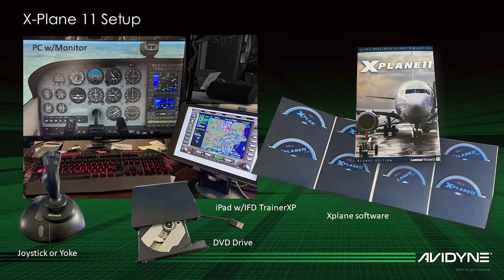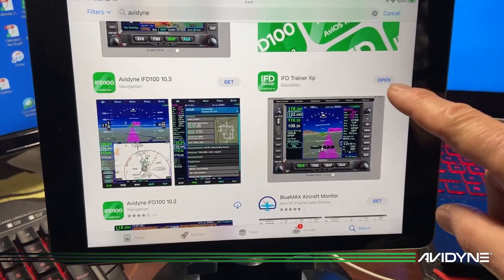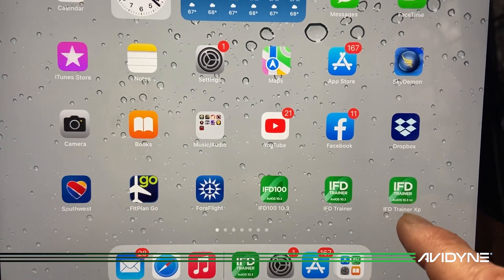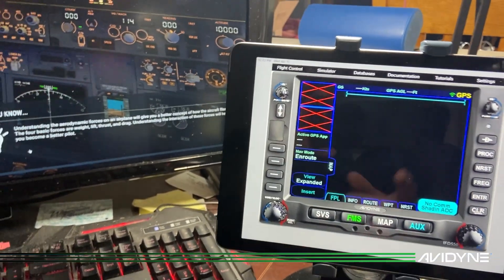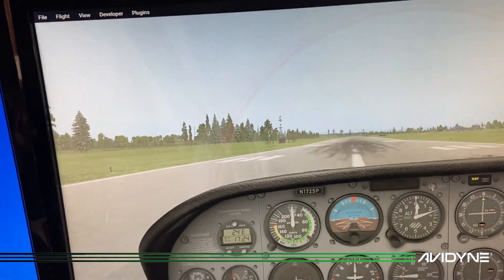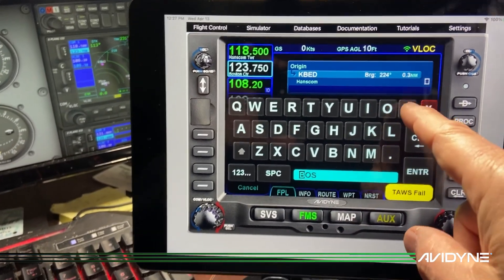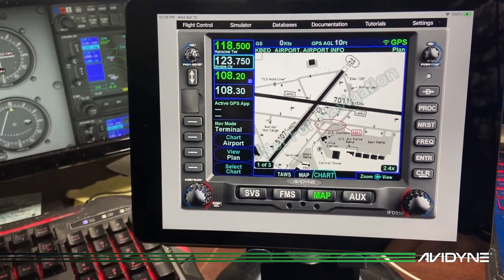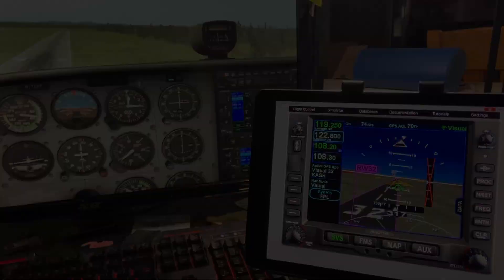Connecting Avidyne IFD Trainer XP to XPlane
This video provides instructions on how to interface the Avidyne's IFD TrainerXP (iPad) to XPlane Flight Simulator on PC.  It makes for a powerful training and product familiarization tool for IFD users and prospective customers.   Hope you find this helpful.    (6:41)